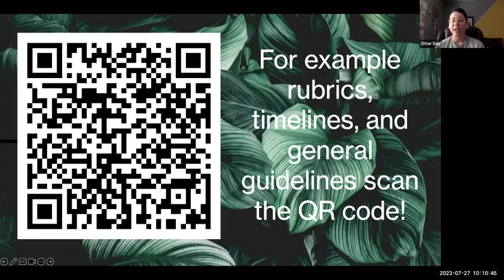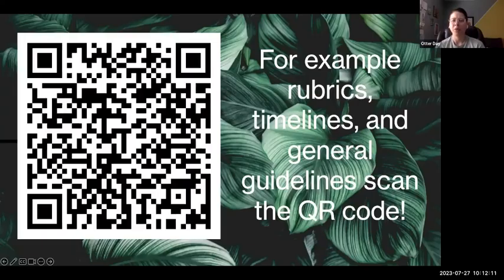Book Project Engaging Students and Educating Others default 1